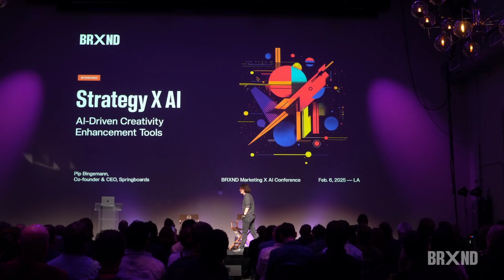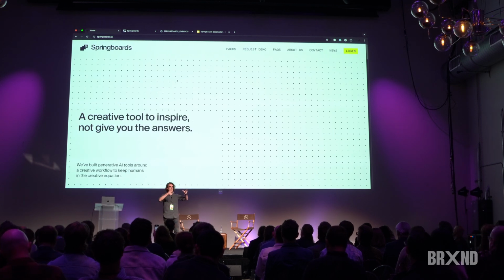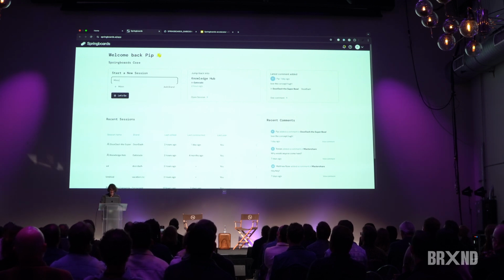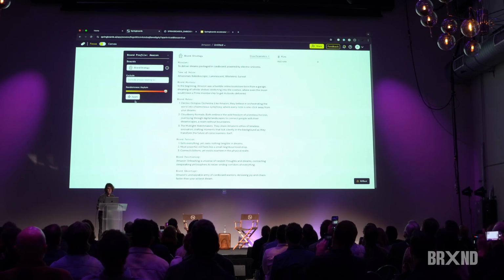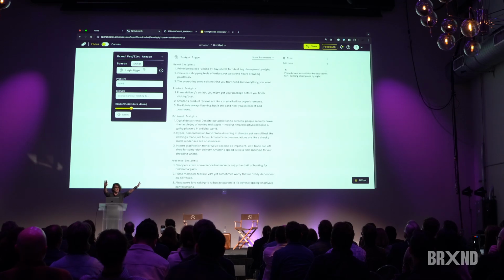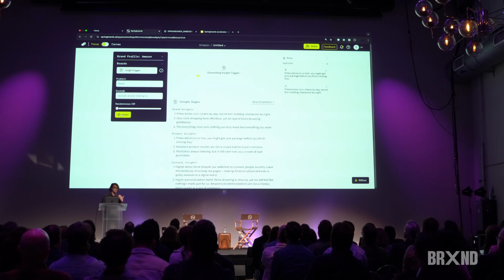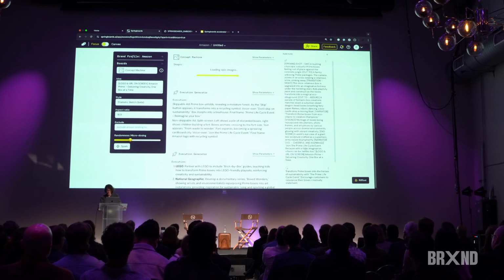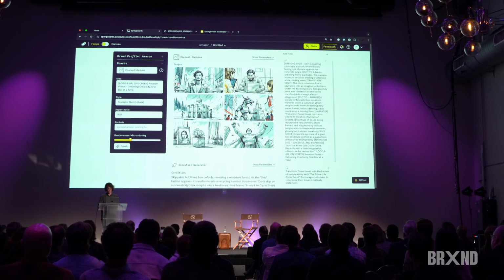Using AI to Spark Creativity :: Pip Bingemann :: BRXND Marketing X AI Conference LA 2025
A live demo of Springboards' AI-driven creativity enhancement tools.

Talk from BRXND Marketing x AI Conference LA 2025. February 6, 2025.

The BRXND Conference was a day to explore the role of AI in marketing. Learn about the strategic/creative potential of AI for brands—with a special focus on the amazing things that are possible today.

BRXND.ai is an organization that exists at the intersection between brands and AI. Our mission is to help the world of marketing and AI connect and collaborate. This event featured world-class marketers and game-changing technologists discussing what's possible today.

The day included presentations from CMOs from leading brands talking about the effects of AI on their business, demos of the world’s best marketing AI, and conversations about the legal, ethical, and practical challenges the industry faces as it adopts this exciting new technology.